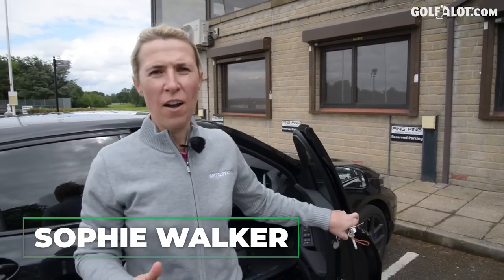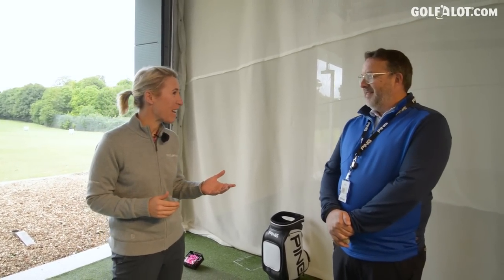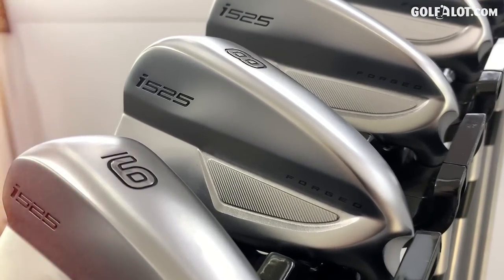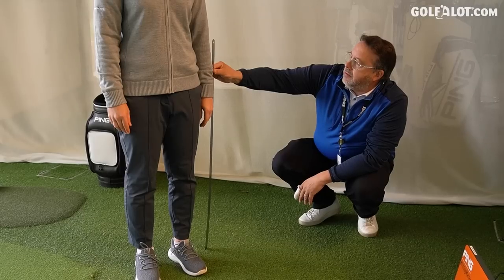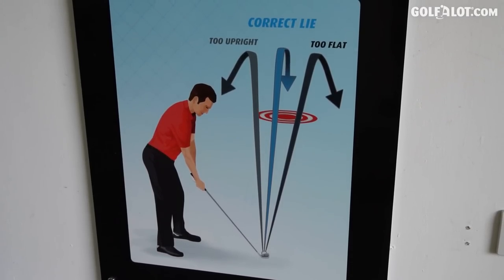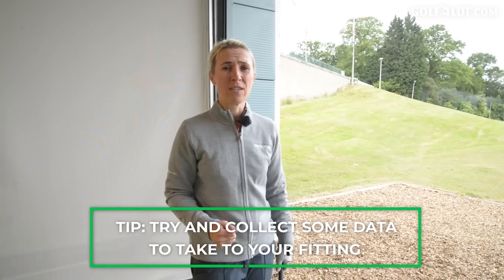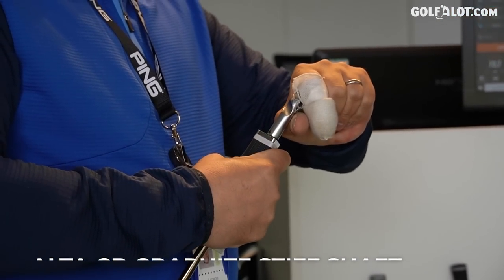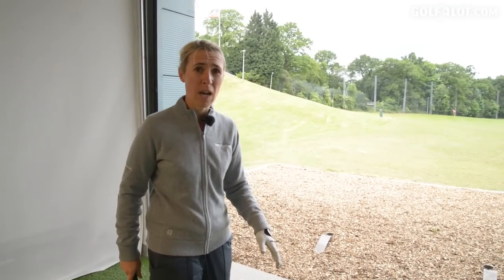SOPHIE GETS NEW IRONS! | Ping i525 Iron Custom Fitting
Ping i525 Irons Custom Fitting

This video review was shot at Ping Europe HQ, Thonock Park Golf Club, England.

0:00 Introduction
1:28 Taking Measurements
2:08 Colour Code
2:47 Baseline Data
4:26 The Fitting
12:04 Sophie's New Irons
14:44 Verdict/Summary